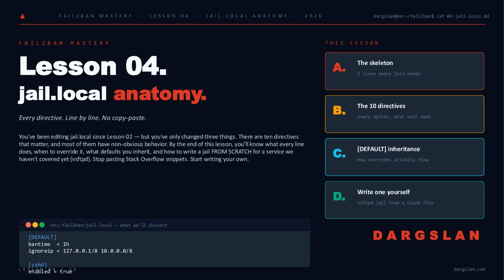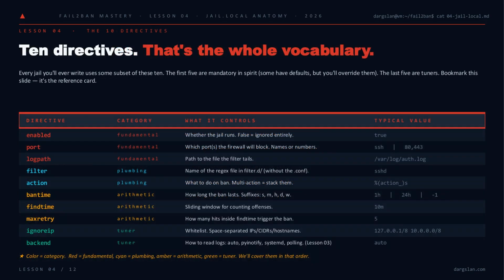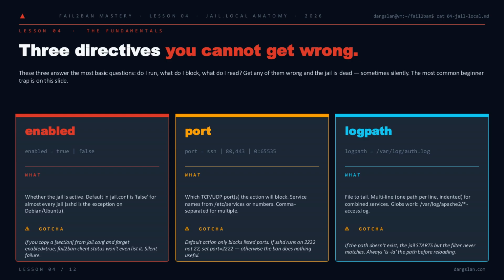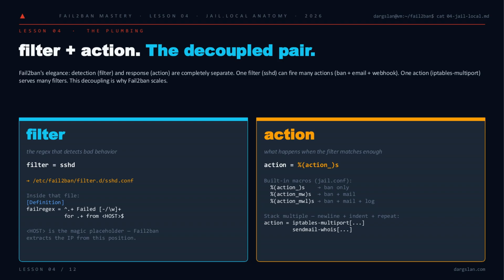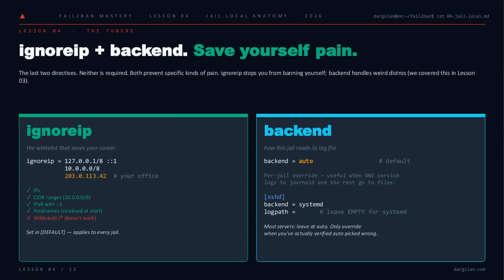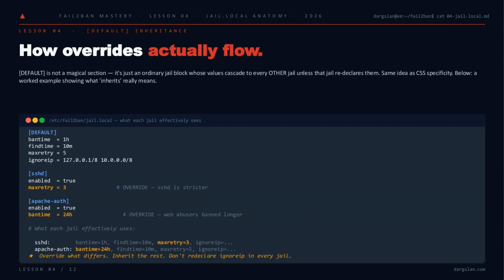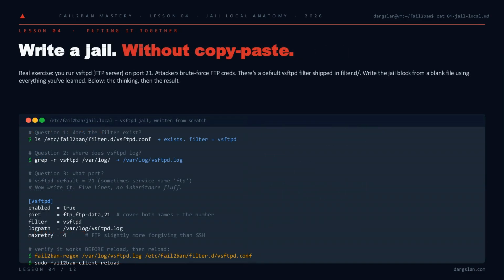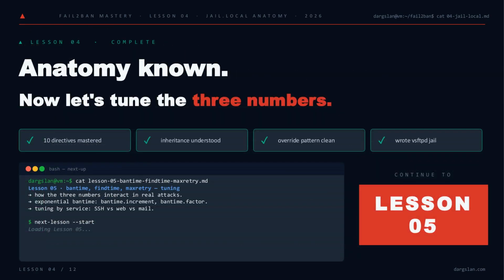jail.local Anatomy — Fail2ban Config Language | Lesson 04 of 13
/etc/fail2ban/jail.local is where 95% of your tuning lives. In this lesson we dissect every directive — [DEFAULT] vs per-section overrides, enabled, filter, logpath, maxretry, bantime, findtime, ignoreip — and explain when to use jail.local vs jail.conf. By the end you can write a working jail.local from scratch.

This is lesson 04 of the 13-lesson Fail2ban Mastery course by Dargslan — a complete production-grade training that takes you from zero to running Fail2ban at scale across a server fleet.

✅ [DEFAULT] vs per-jail [section] blocks
✅ Every directive: what it does, defaults, gotchas
✅ jail.local vs jail.conf — and why you NEVER edit jail.conf

Course structure

🔴 Stage 01 — Foundations (Lessons 00-03): Mental model, install, log scanning
🟡 Stage 02 — Jails (Lessons 04-06): Configuration, tuning, multi-jail coordination
🔵 Stage 03 — Filters & Actions (Lessons 07-09): Regex, custom filters, action stacking
🟢 Stage 04 — Production Operations (Lessons 10-12): Monitoring, backup, capstone

Timestamps

00:00 jail.local vs jail.conf
02:15 [DEFAULT] section
03:30 Per-jail overrides
05:00 Every directive
06:30 Common mistakes